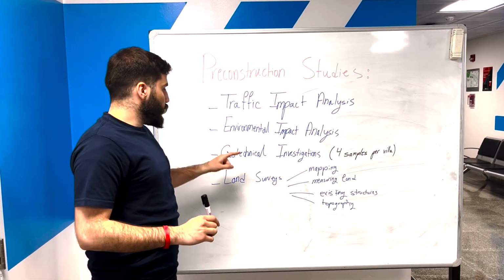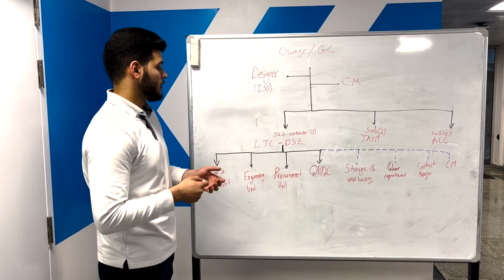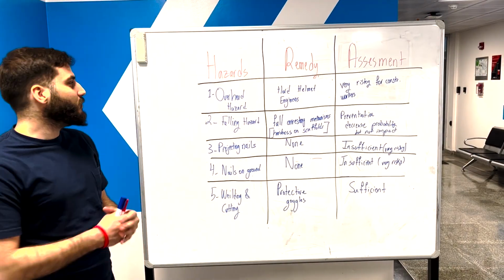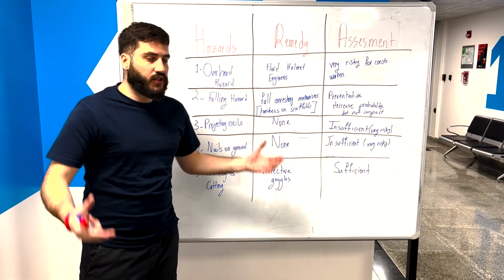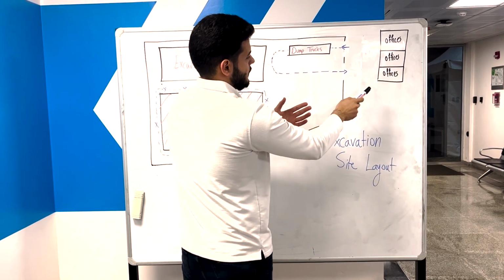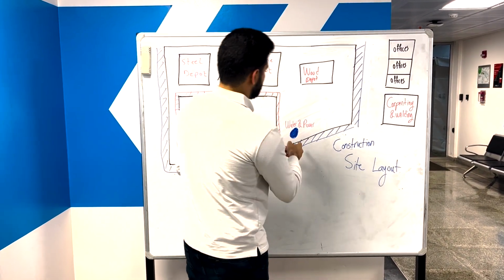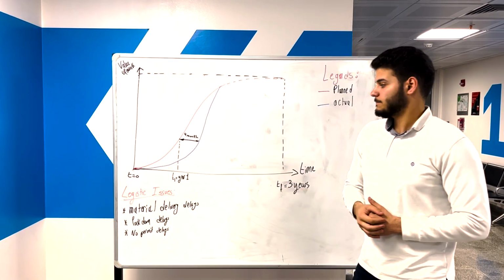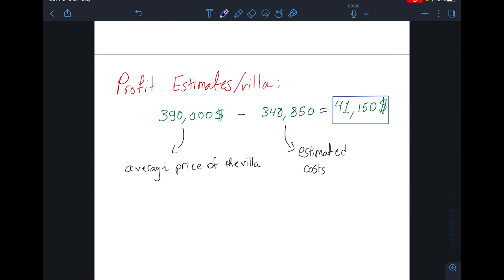CIVE 421 PROJECT